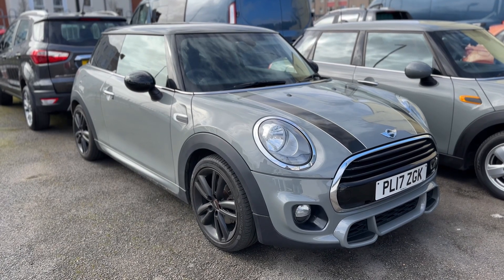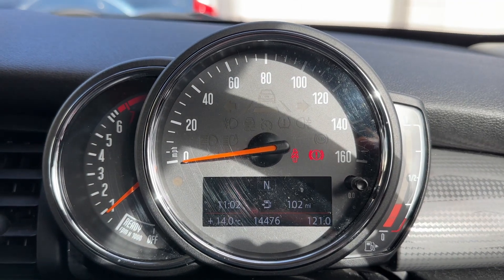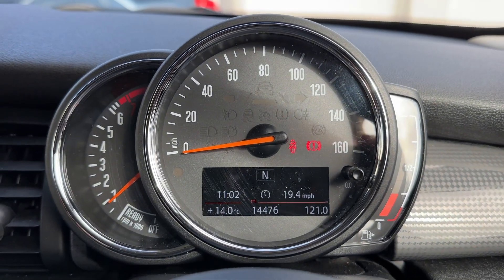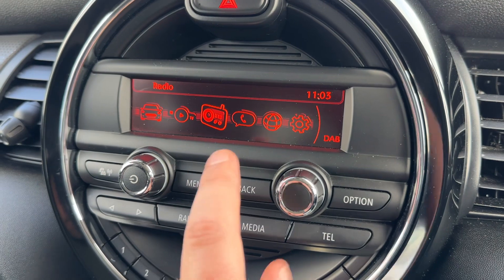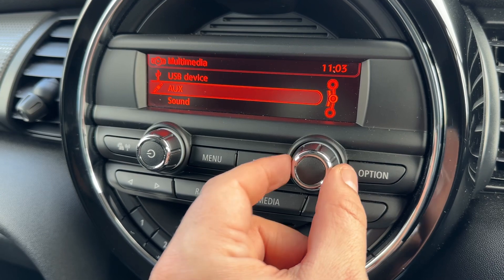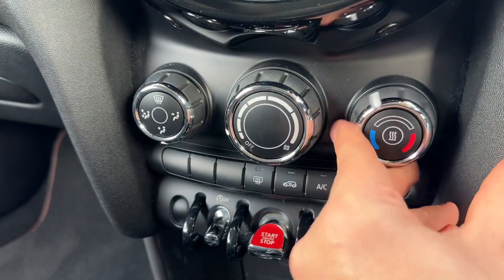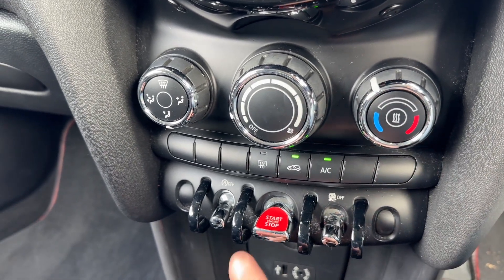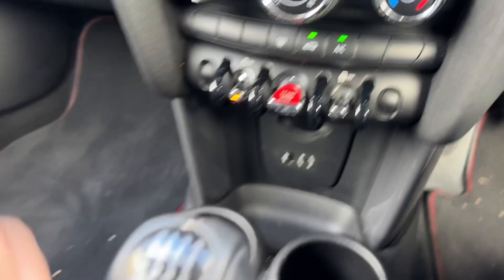MINI Hatchback PL17ZGK